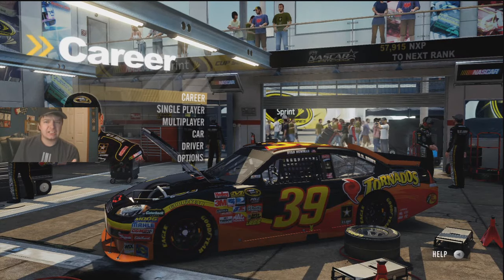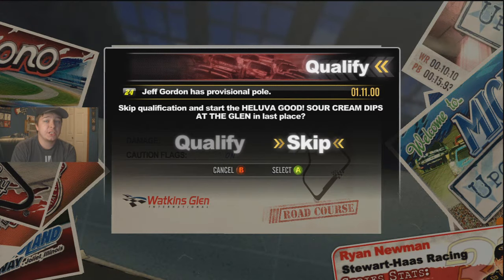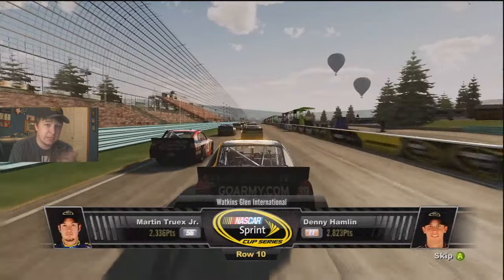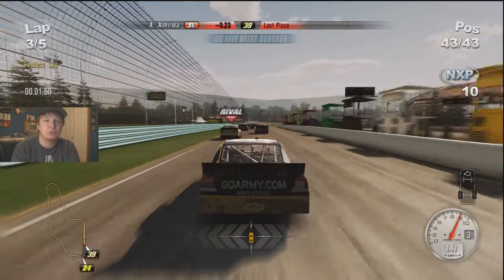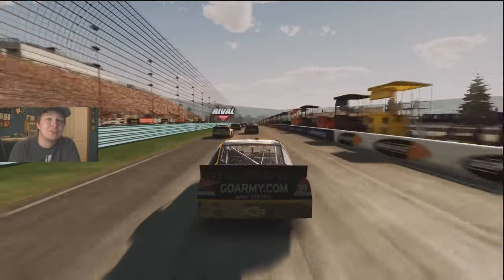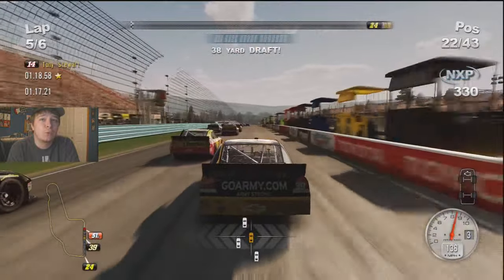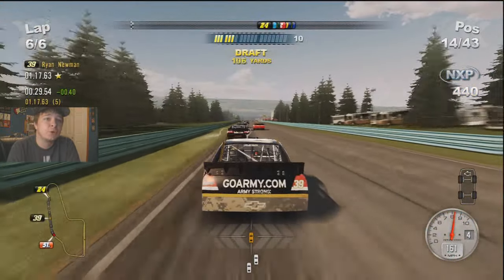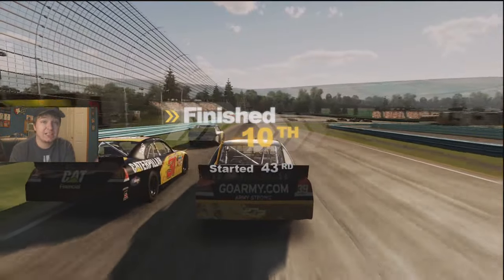NASCAR 2011 The Game Watkins Glen (Race 22 Of 36) W-Facecam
LMAO XD